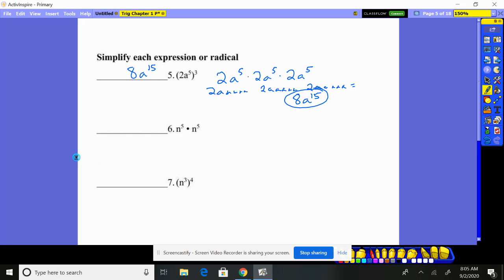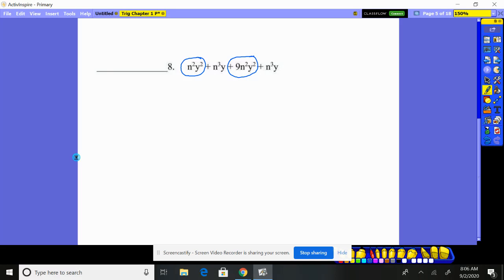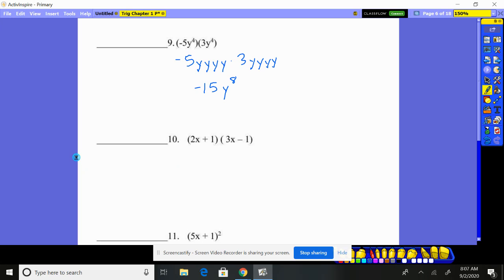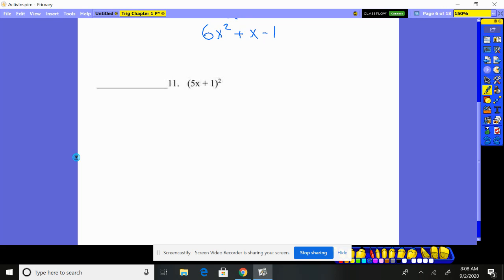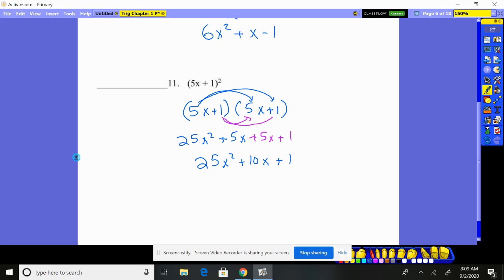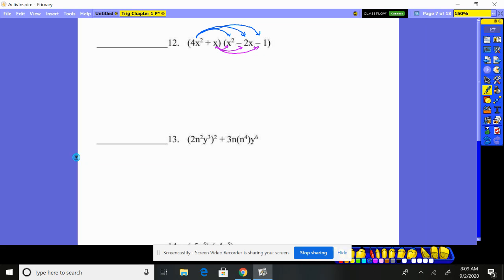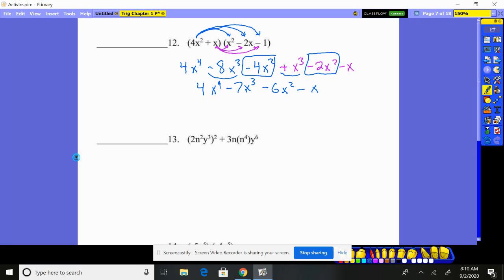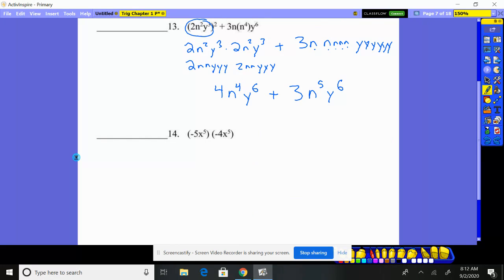Trig Chapter 1 Practice Test 2 #5-14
Multiplying exponents, multiplying binomials